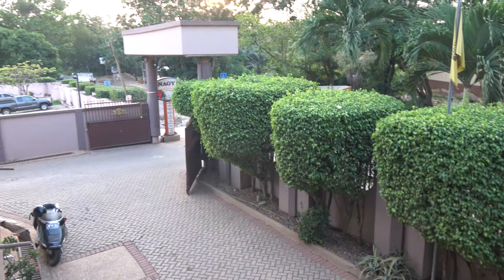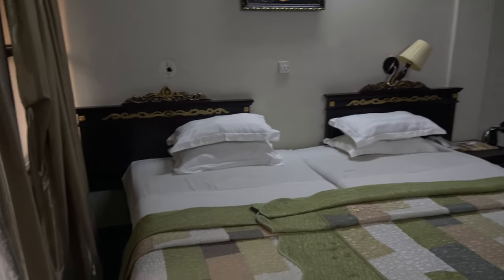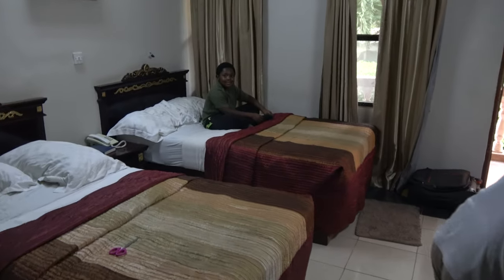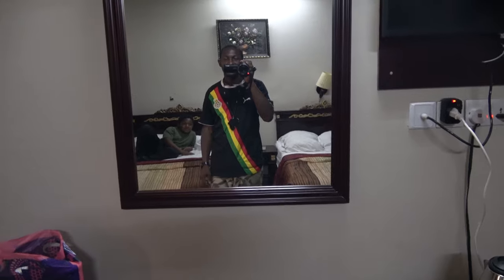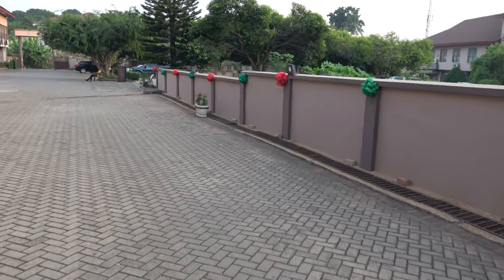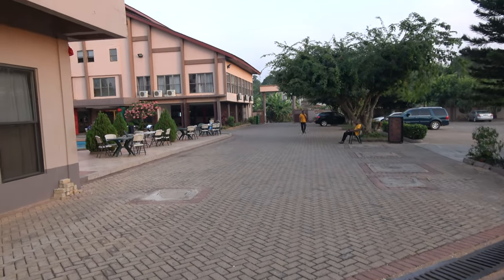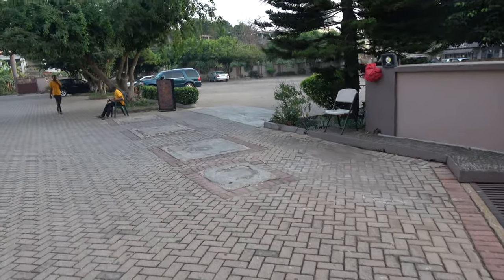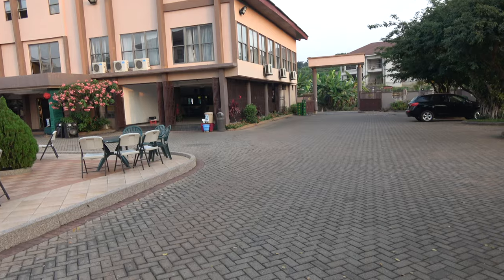Miklin Hotel in Kumasi Room Tour and Outside Court Yard - Ghana Dec 2020 Journey of a Lifetime Tour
Ghana Dec 24, 2020 - Jan 5, 2021 Journey of a Lifetime Repatriation & Investment Tour. This is paradise in the tropics including highlights from Accra, Aburi, Prampram, Gyaahadze, Elmina, Cape Coast, Kumasi and more of Ghana. Join our next Journey of a Lifetime to Ghana May 24 – June 5, 2021; Tanzania Nov 18 – 29, 2021 and Ghana Dec 24, 2021 to Jan 5, 2022; Senegal & The Gambia April 1-11, 2022. Visit our website for details on future Africa Tours & Investments Subscribe to our YouTube channel and get all of the video highlights View our photo galleries on FB Twitter IG Email me at or Bomani Technology: Service-Support-Consultation.